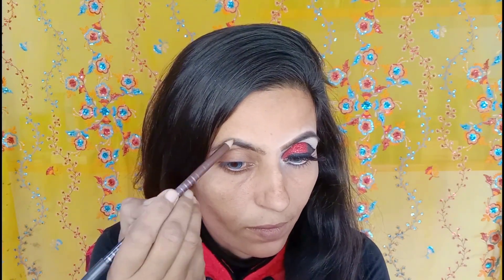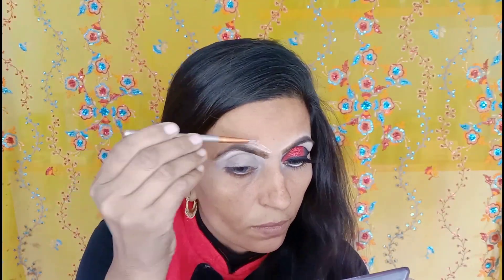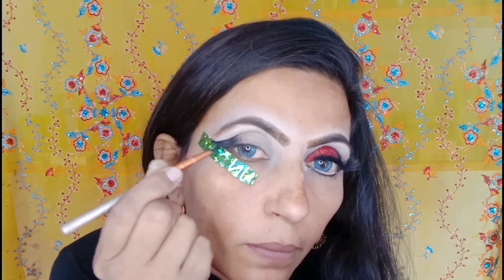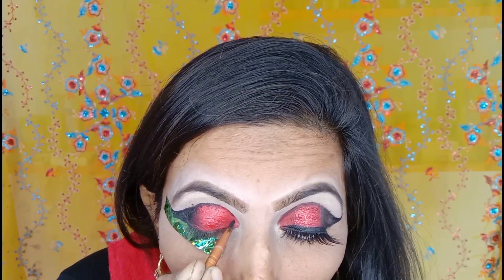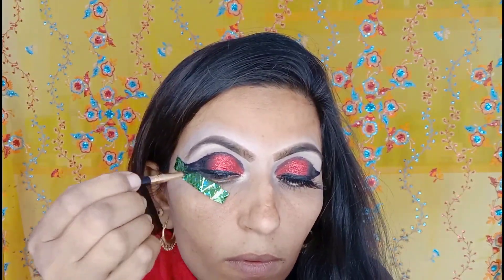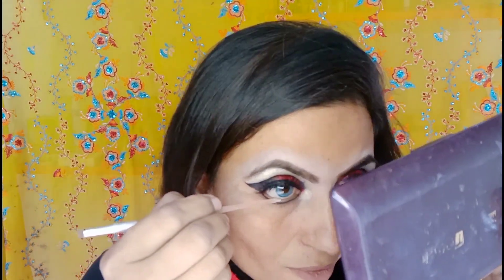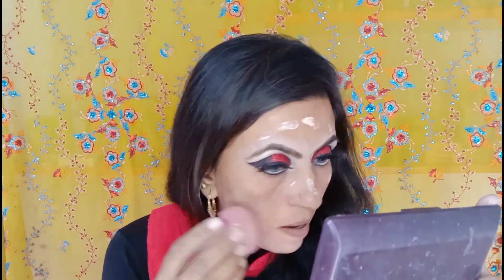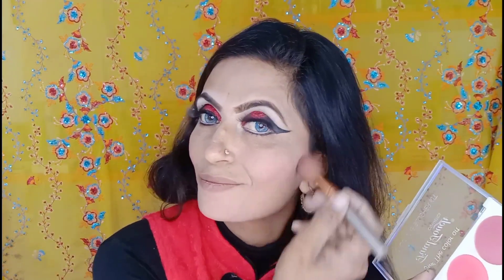Red & Black Glitter Smokey Eye Makeup || Full Face Make-up Tutorial || Pari khan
Red & Black Glitter Smokey Eye Make-up || Full Face makeup Tutorial || Pari Khan